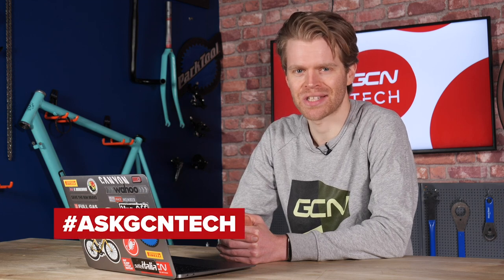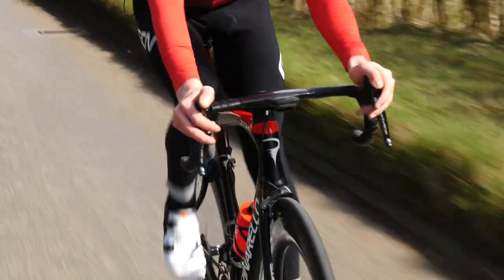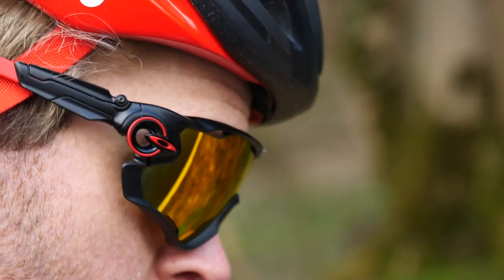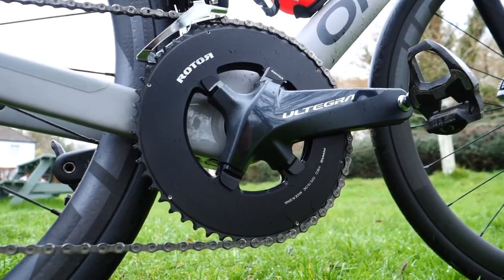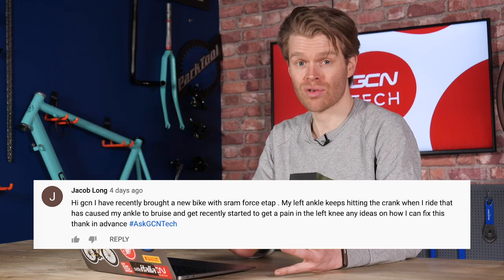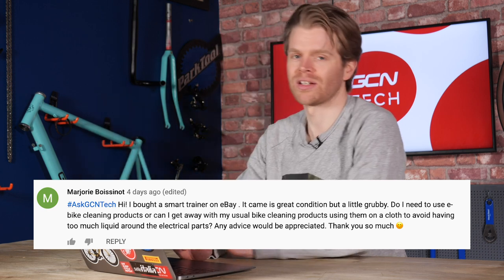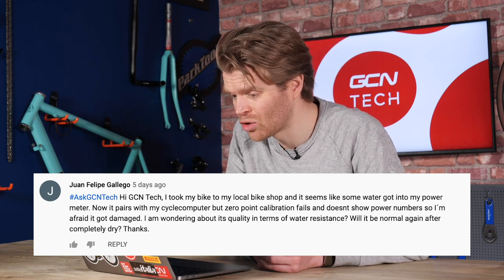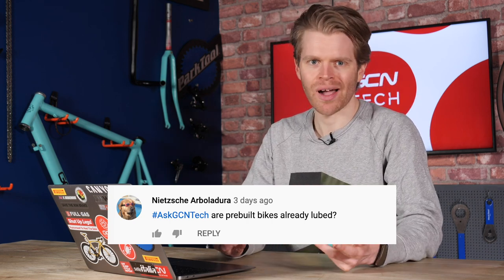Can You Fit Sram Levers To Shimano Brakes? | GCN Tech Clinic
Can you fit Sram brake levers to Shimano brake callipers? What happens to GCN Presenter bikes when we're finished with them? Are all Shimano cranks compatible? All of these questions, and more, answered in this week's GCN Tech clinic!

Do you have a burning tech question? Leave it in the comments below using the hashtag AskGCNTech and we'll answer it in a future tech clinic!

0:00 Intro
0:21 Sram levers with Shimano brakes?
0:55 What happens to GCN Presenter bikes when we're finished with them?
1:38 Should you look at 3s or 10s power?
2:30 Are all Shimano crank arms compatible with one another?
3:33 How can you stop your ankle hitting the crank arms?
4:39 How should you clean your Smart Trainer?
5:40 How can you fix a water damaged Power Meter?
6:45 Are prebuilt bikes already lubed?

ES_Chelsea Harbour - Yellowbase.wav